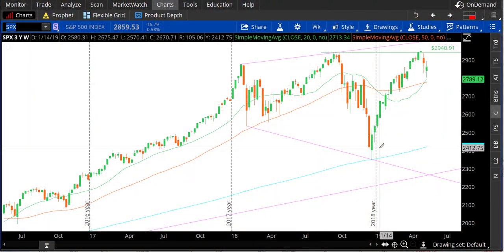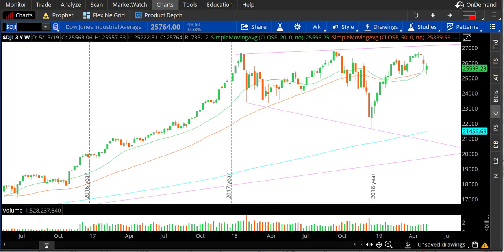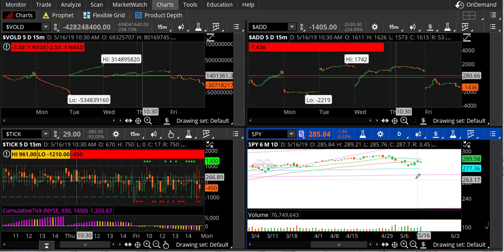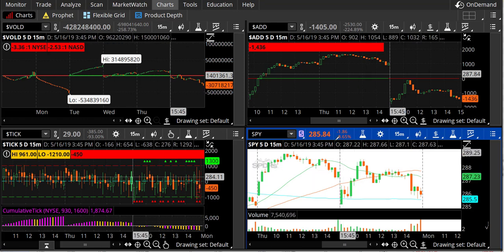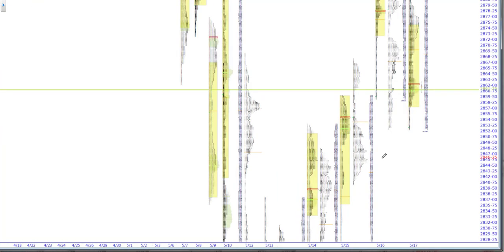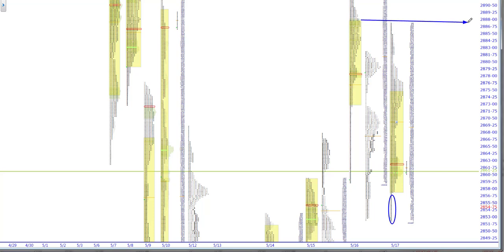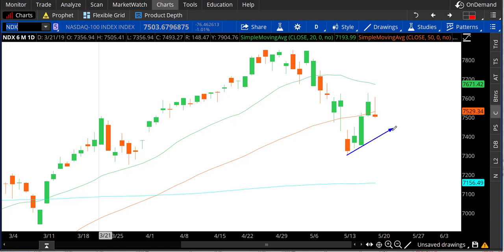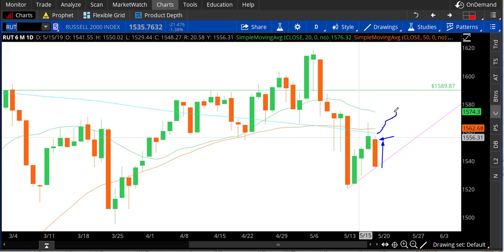Under the Hood Shadow | ShadowTrader Video Weekly 05.19.19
We at Shadow Trader are a group of professional and experienced traders committed towards your development and success.
No, we are not aspirational but we are of substance, realness, and rationality. We don't just throw out ideas, but we track it and hold ourselves accountable to it. We work tirelessly and give our best to provide unique services to all traders whether you wish to invest for your future or make a quick profit or get rich.

Be sure to check out our products and services to learn stocks investing, options trading from soups to nuts, or get daily market insights and premarket insights.
Don't forget to take a look at all the free newsletters, articles, and services